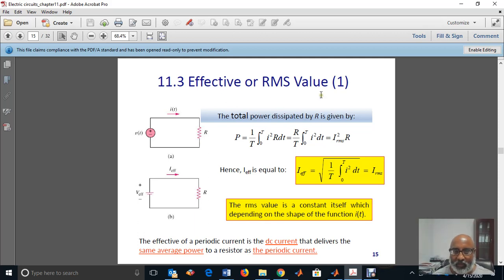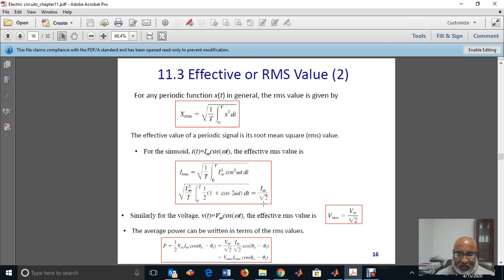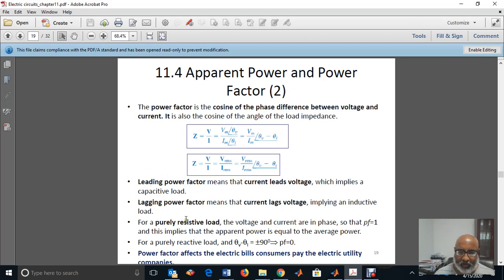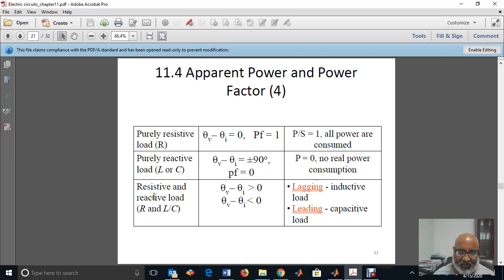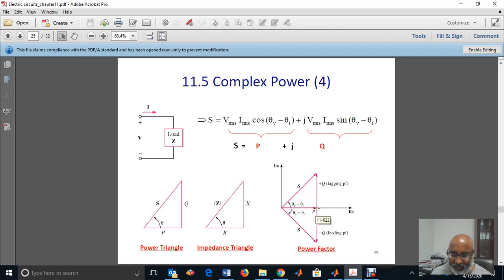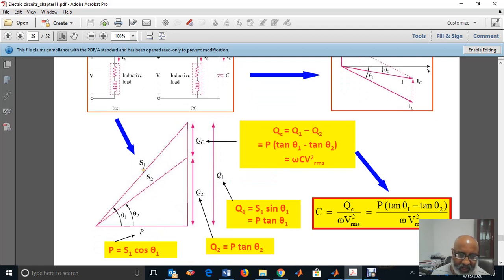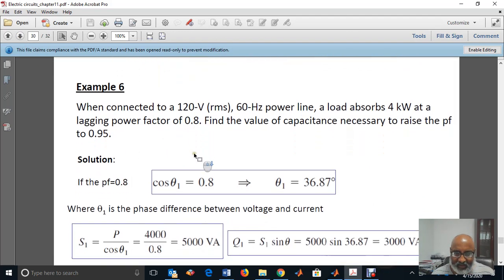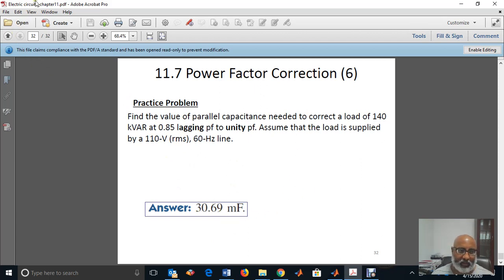ECEN280 WEEK 13 ONLINE LECTURE VIDEO II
Introduction to AC Power Analysis Part II